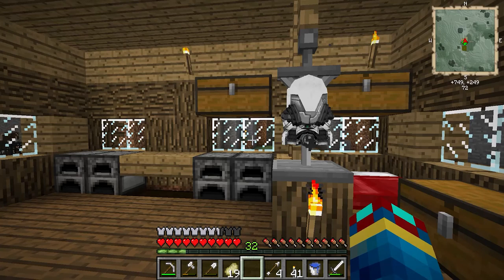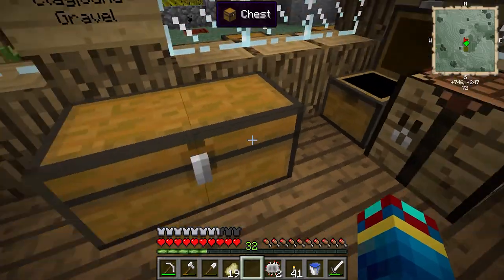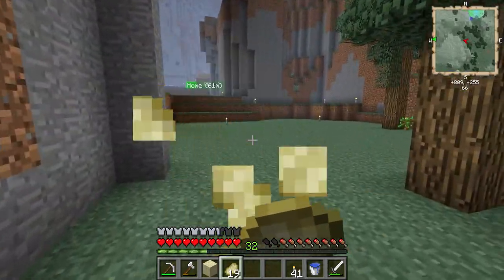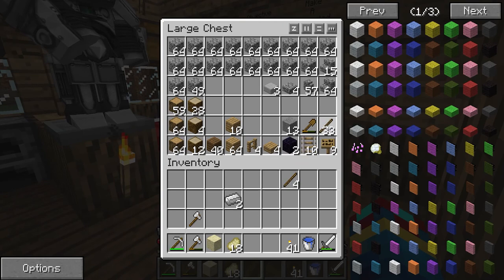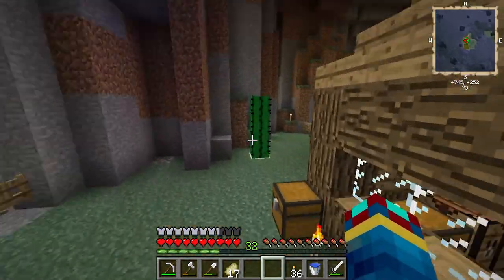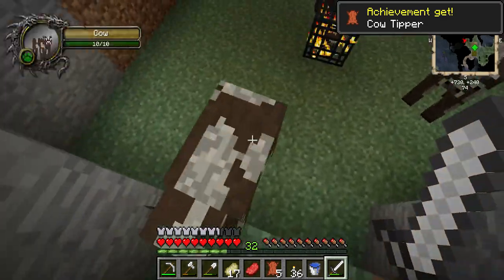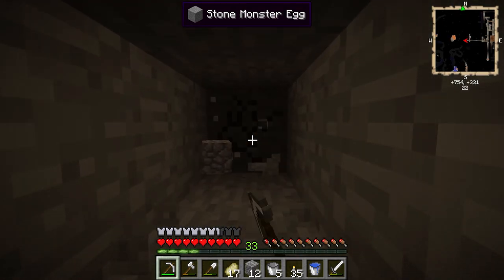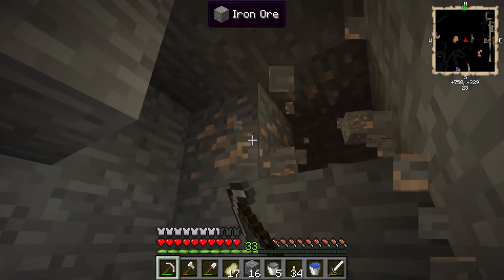Minecraft Unleashed Adventures - Tinkers Construct - Episode 5